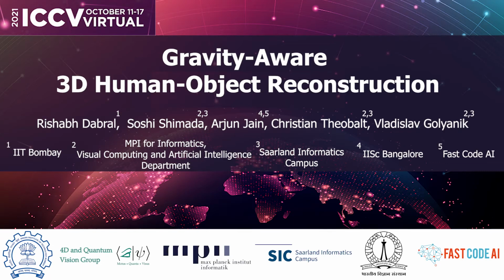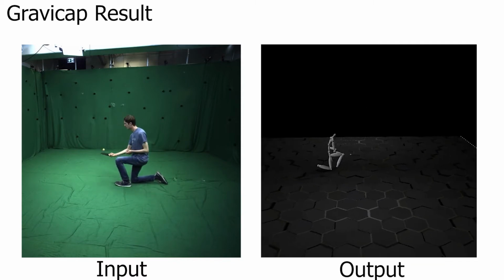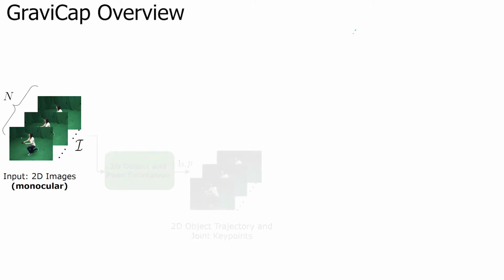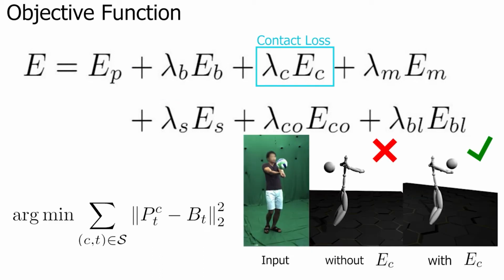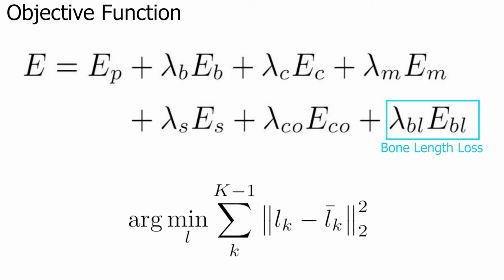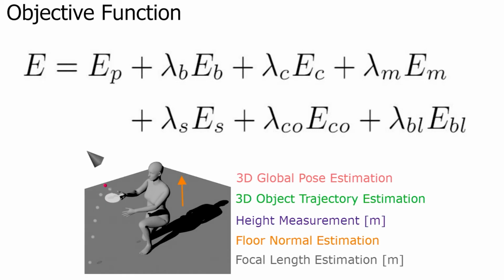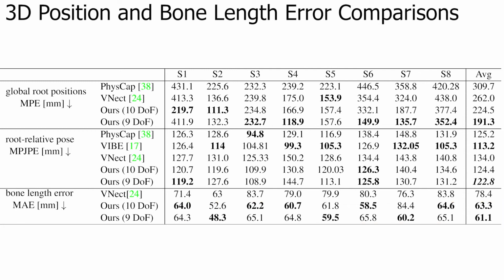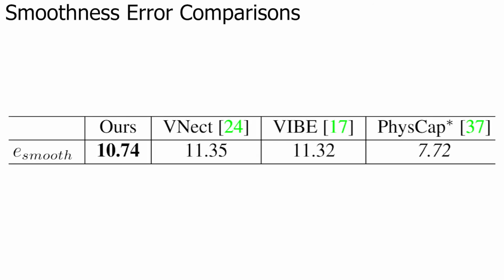[GraviCap, ICCV 2021] Gravity-Aware Monocular 3D Human-Object Reconstruction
R. Dabral, S. Shimada, A. Jain, C. Theobalt and V. Golyanik. Gravity-Aware Monocular 3D Human-Object Reconstruction. In ICCV, 2021.

Abstract: This paper proposes GraviCap, i.e., a new approach for joint markerless 3D human motion capture and object trajectory estimation from monocular RGB videos. We focus on scenes with objects partially observed during a free flight. In contrast to existing monocular methods, we can recover scale, object trajectories as well as human bone lengths in meters and the ground plane’s orientation, thanks to the awareness of the gravity constraining object motions. Our objective function is parametrized by the object’s initial velocity and position, gravity direction and focal length, and jointly optimised for one or several free flight episodes. The proposed human-object interaction constraints ensure geometric consistency of the 3D reconstructions and improved physical plausibility of human poses compared to the unconstrained case. We evaluate GraviCap on a new dataset with ground-truth annotations for persons and different objects undergoing free flights. In the experiments, our approach achieves state-of-the-art accuracy in 3D human motion capture on various metrics. We urge the reader to watch our supplementary video. Both the source code and the dataset are released.